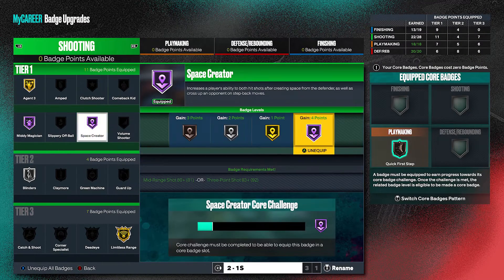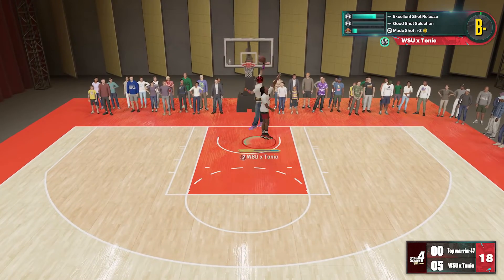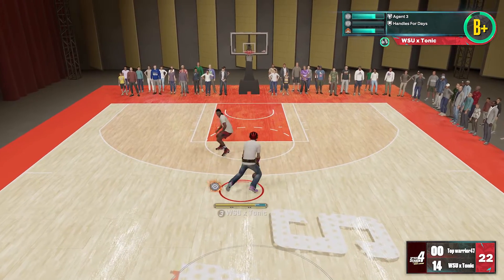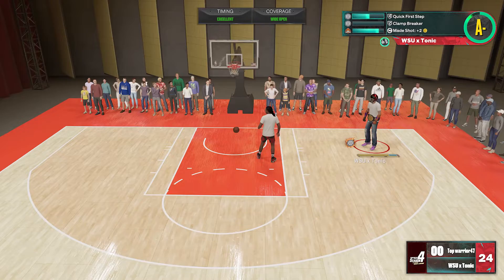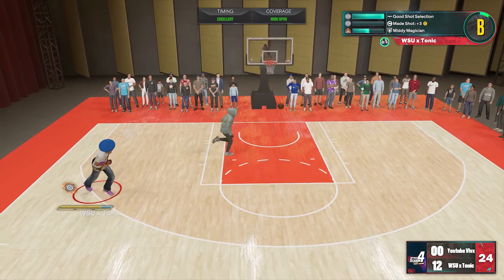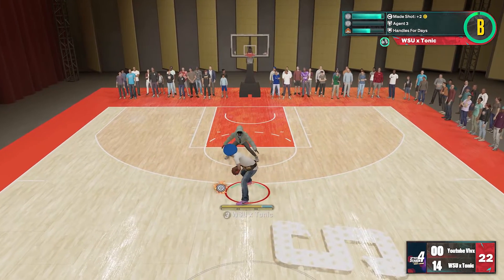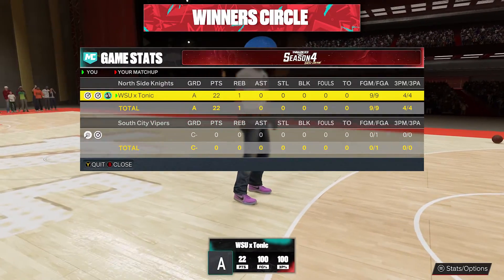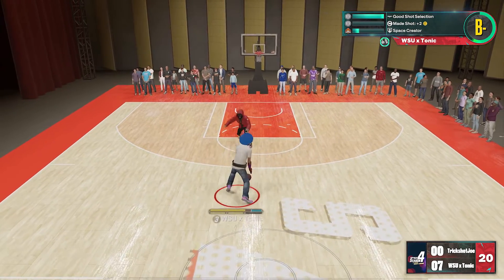1 LEGGED DIRK HOP JUMPER NBA 2K23!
Nba 2k23. nba 2k23 next gen. 2k23. 2k23 next gen. nba 2k23 gameplay. dirk post fade nba 2k23. dirk hop jumper nba 2k23. dirk jumpshot nba 2k23. dirk nowitzki build nba 2k23. dirk nowitzki animations nba 2k23. 1 legged fadeaway nba 2k23.